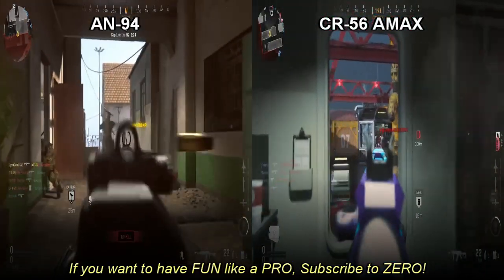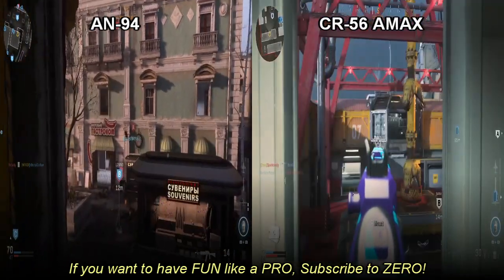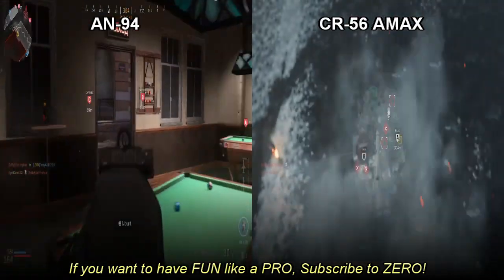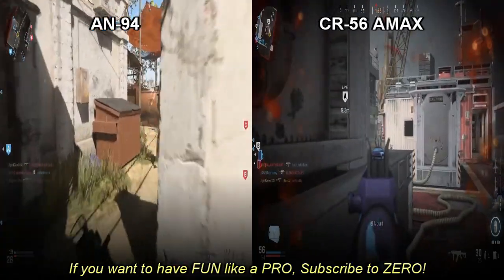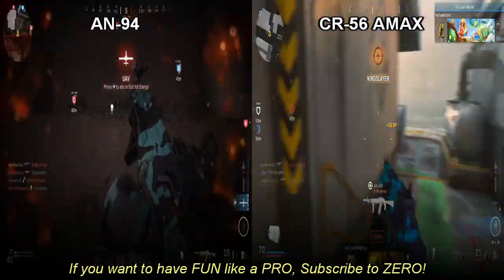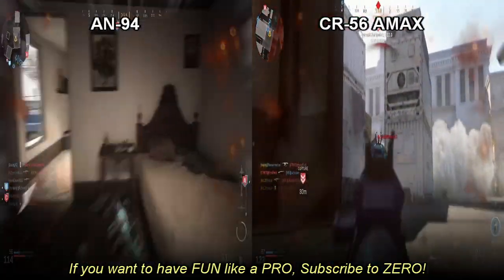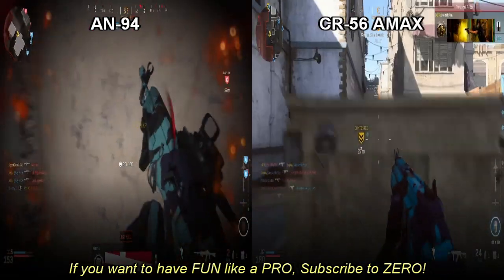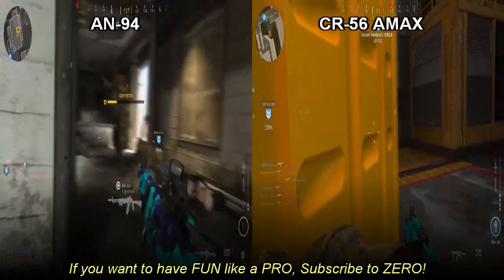CR-56 Amax vs AN-94 Quick Comparison! [Choose This!]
This is a quick comparison video highlighting the major differences between the CR-56 Amax and the AN-94 and giving my recommendation as to which assault rifle I prefer and why!